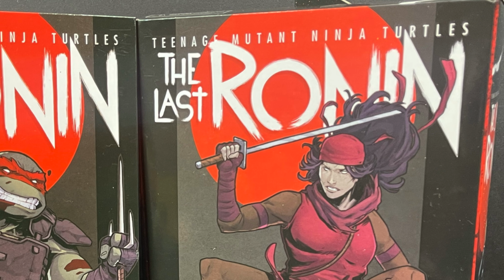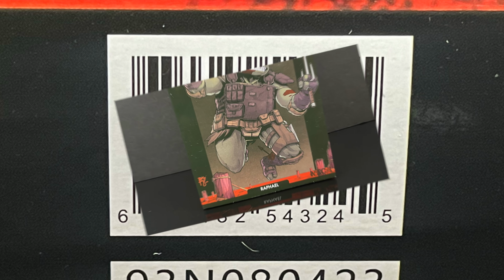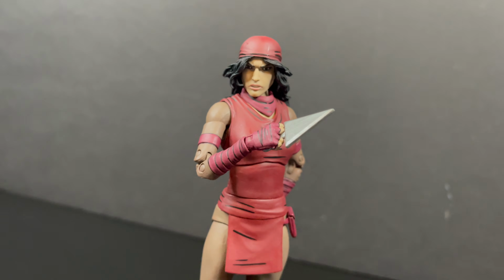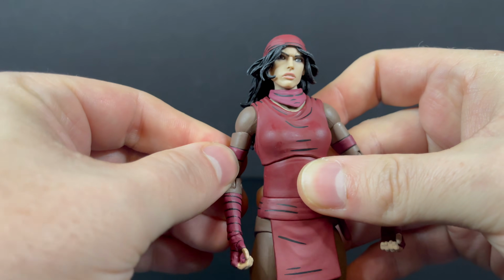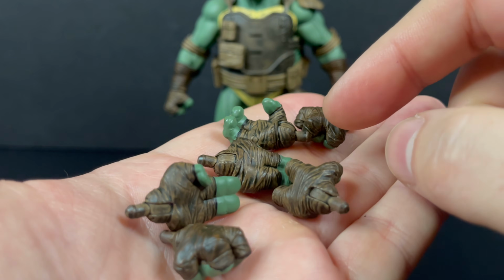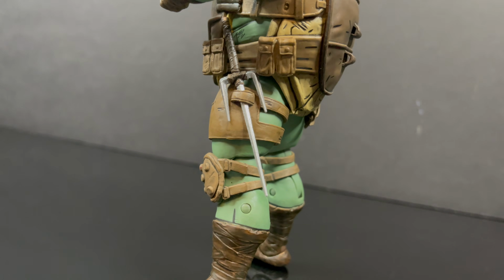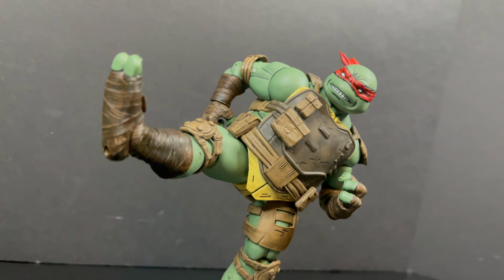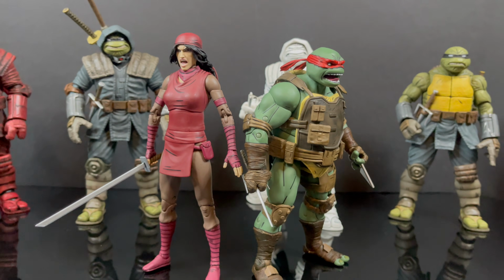2024 TMNT RAPHAEL vs KARAI | The Last Ronin | NECA Toys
Join me for a deep dive look at the new NECA Toys TMNT: THE LAST RONIN, RAPHAEL & KARAI!